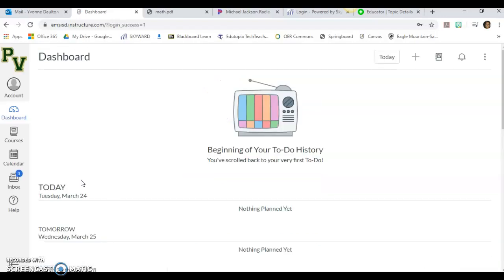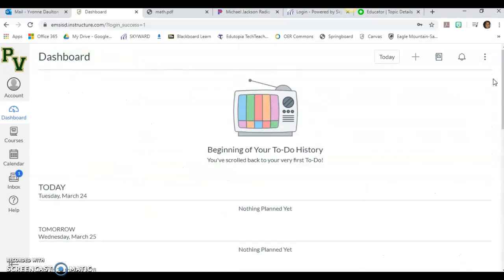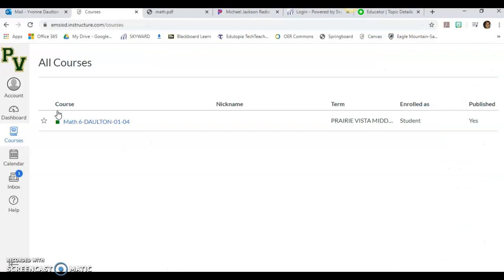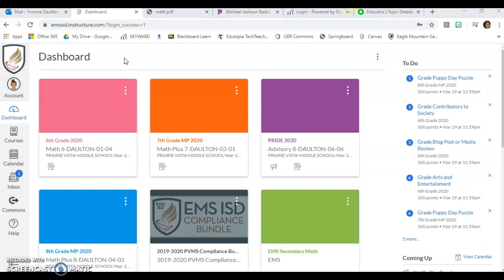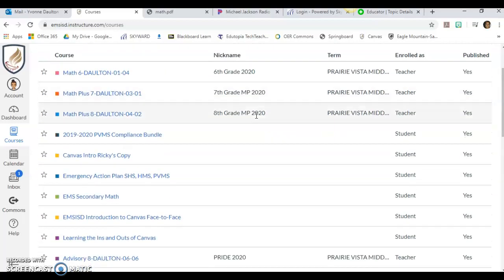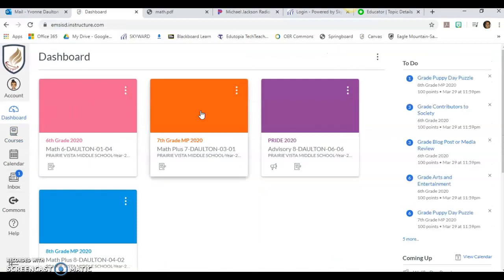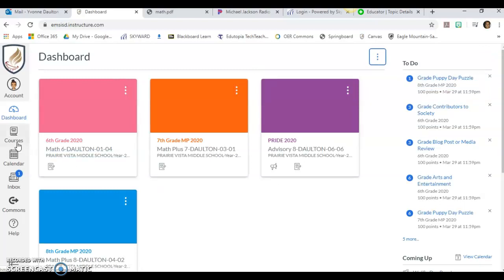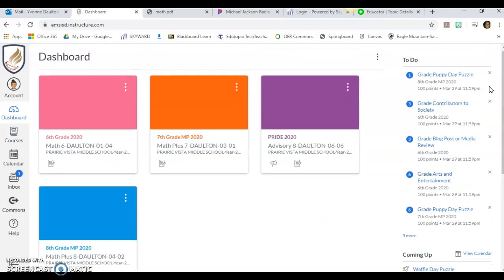Canvas Dashboard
Dashboard Canvas Card View